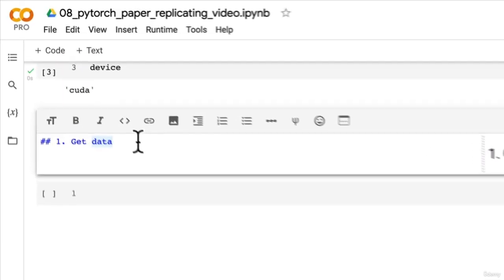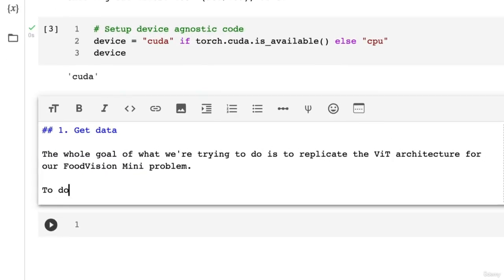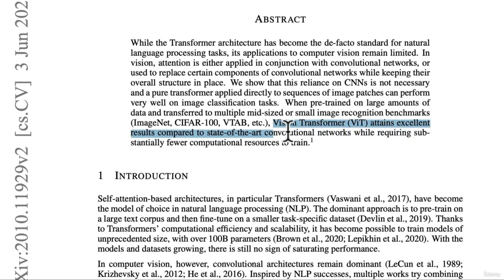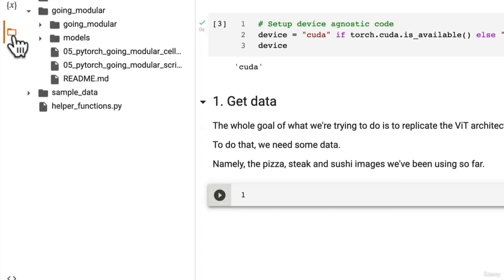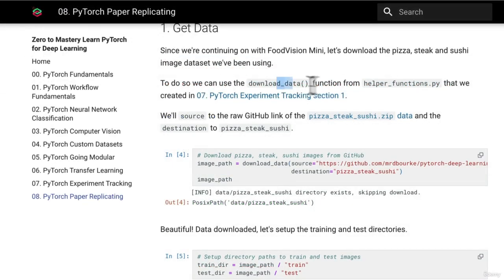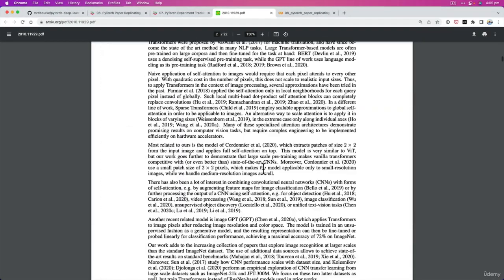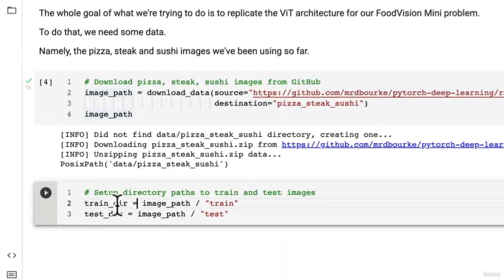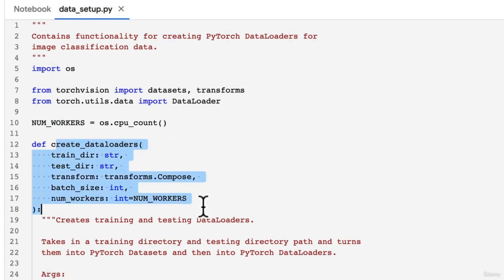6. Downloading Data for Food Vision Mini